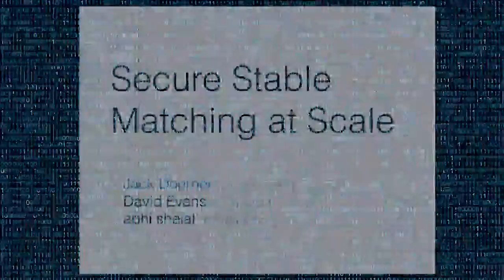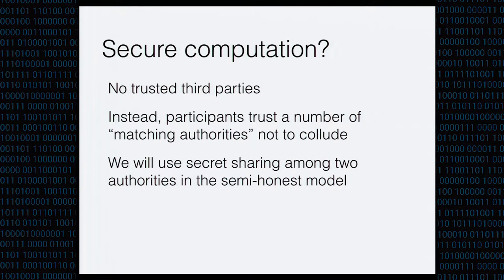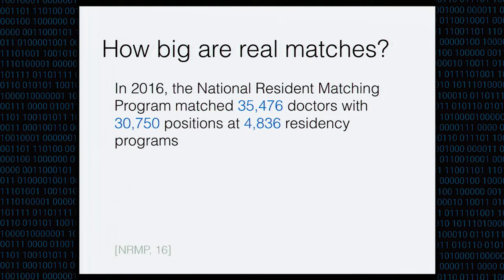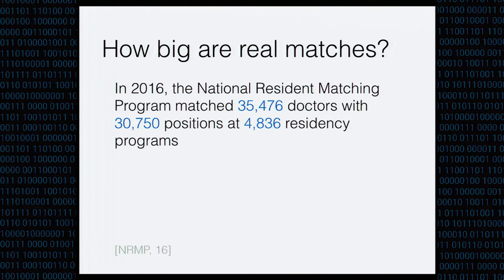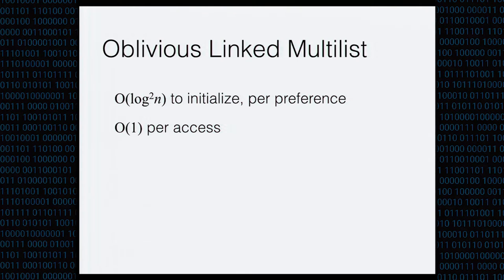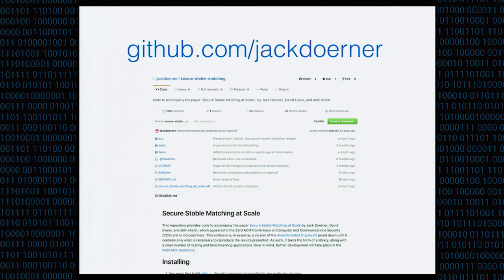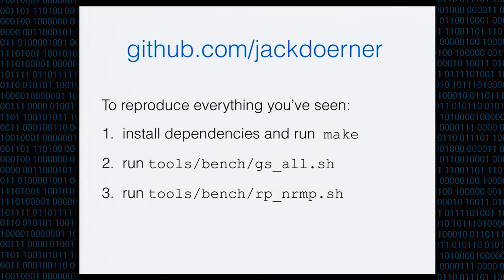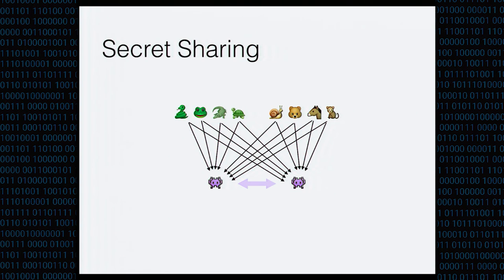CCS 2016 - Secure Stable Matching at Scale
Authors: Jack Doerner, David Evans and Abhi Shelat (University of Virginia)